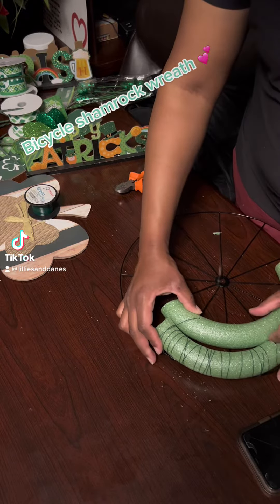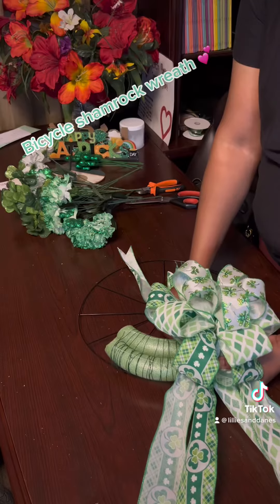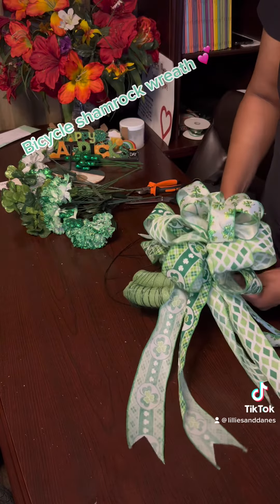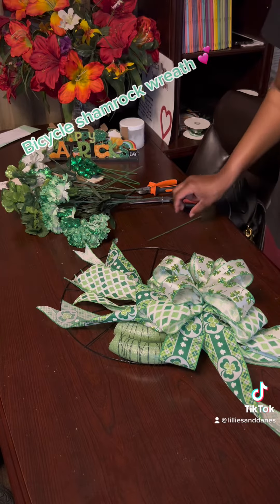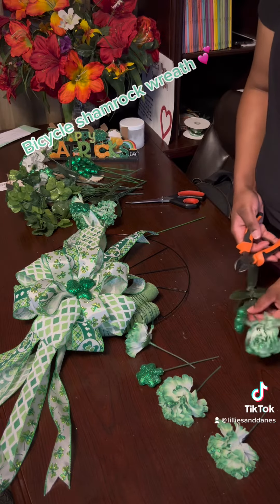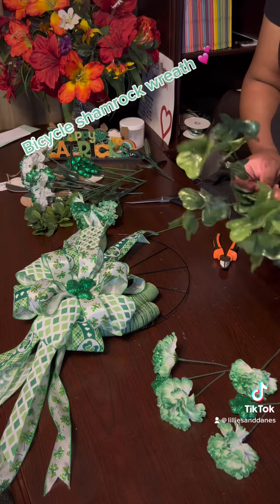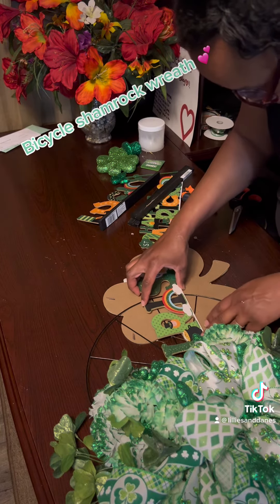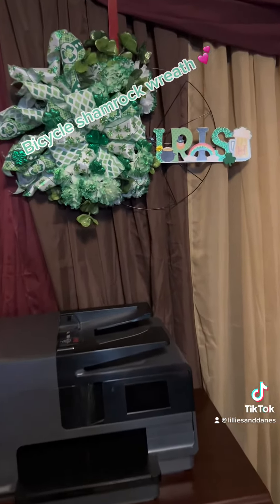Create a bicycle shamrock wreath with me